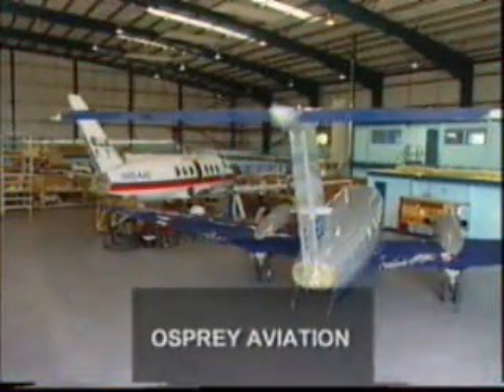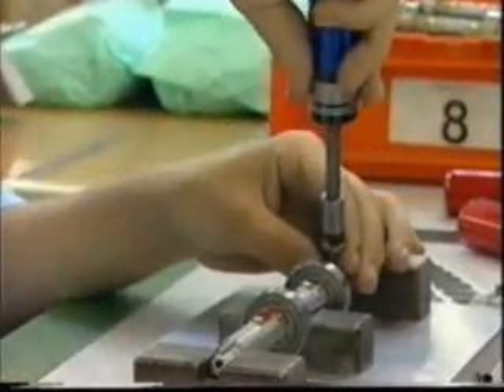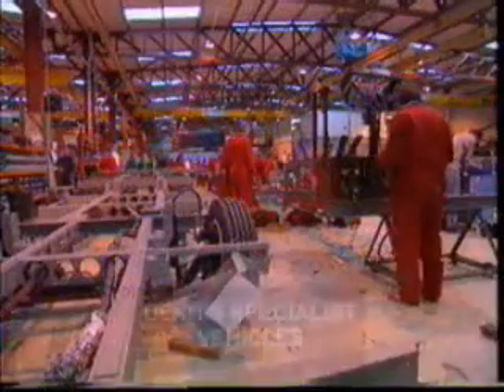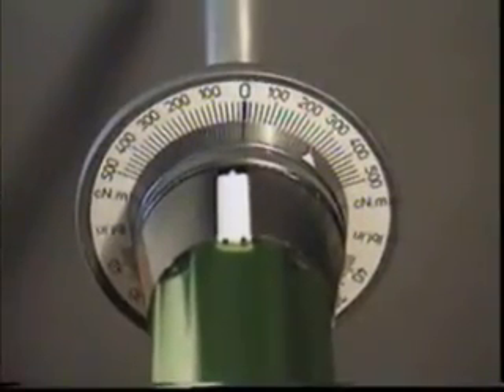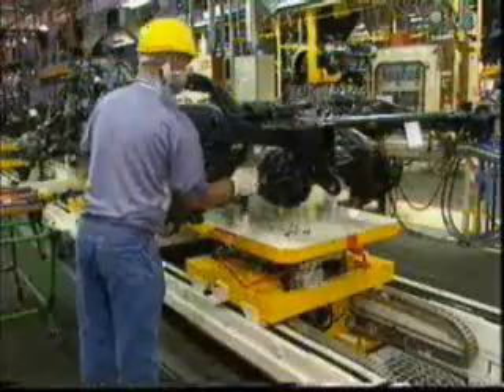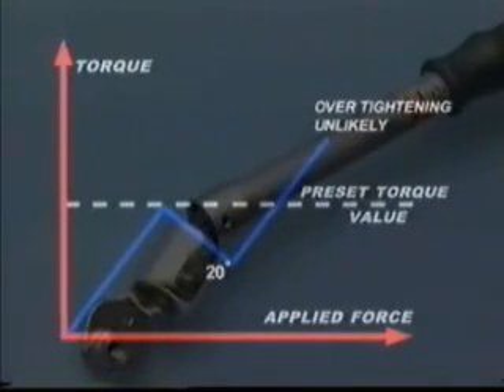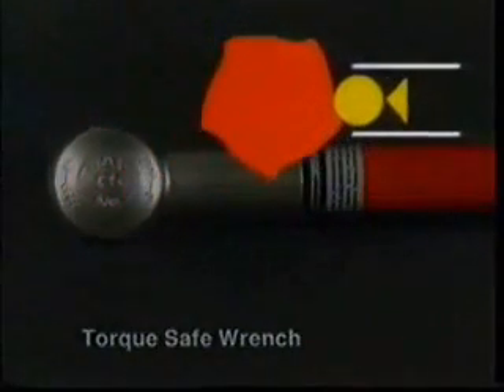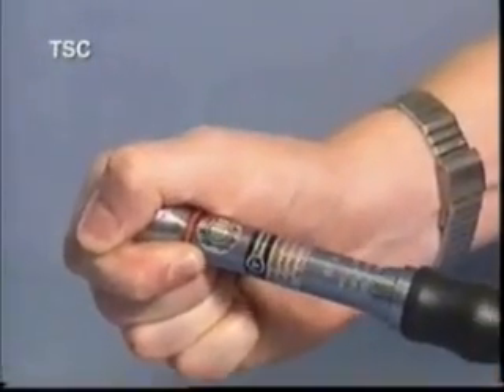Chiavi dinamometriche e strumenti dinamometrici TORQUELEADER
Questo video presenta le chiavi dinamometriche e gli strumenti dinamometrici TORQUELEADER. Vd. gli strumenti dinamometrici Torqueleader sul Catalogo utensili Sicutool